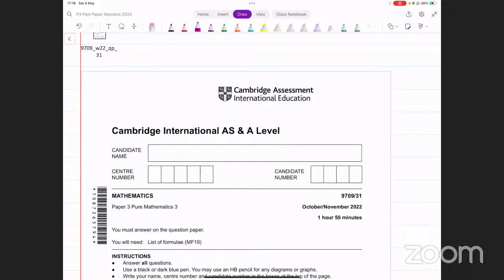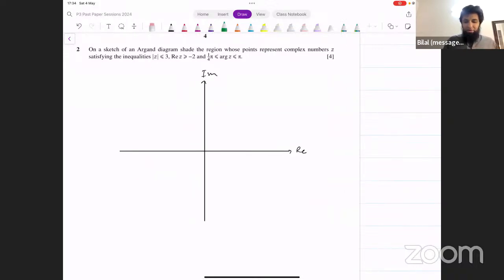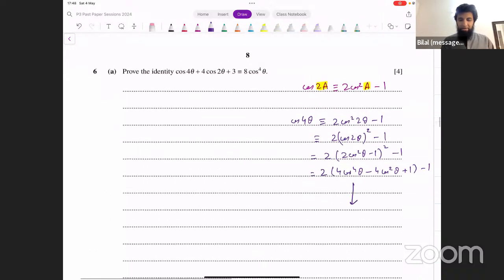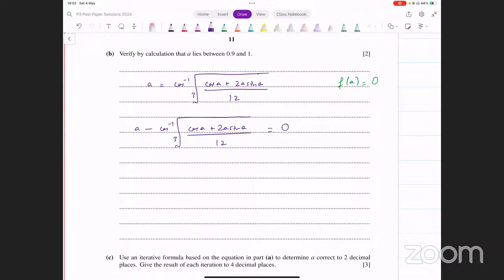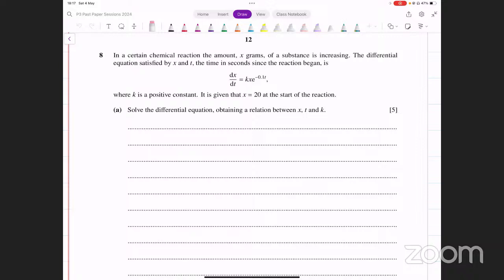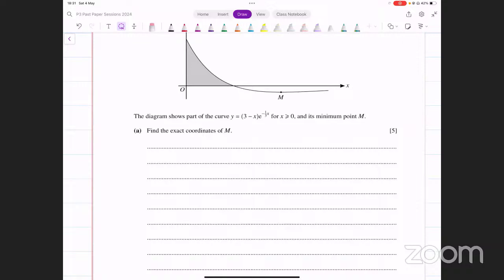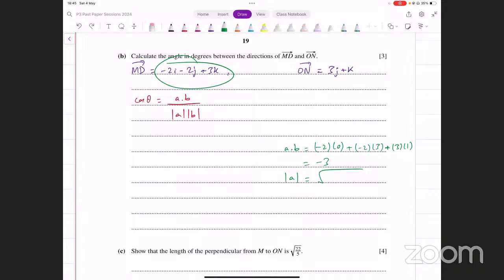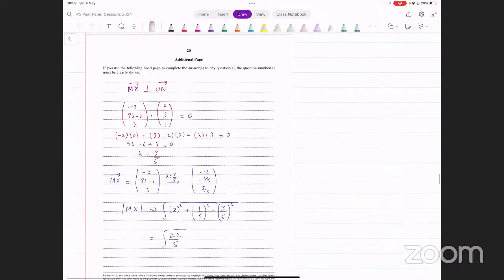Nov 2022 Paper 31 | Difficult Questions | A-level Math